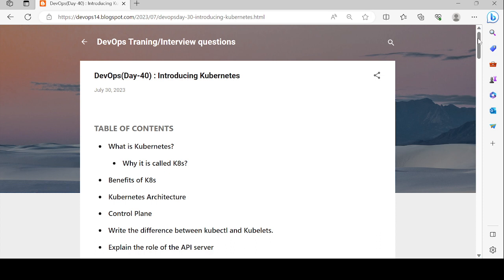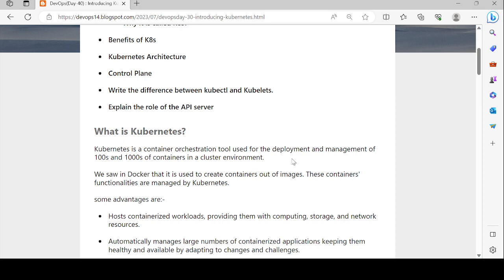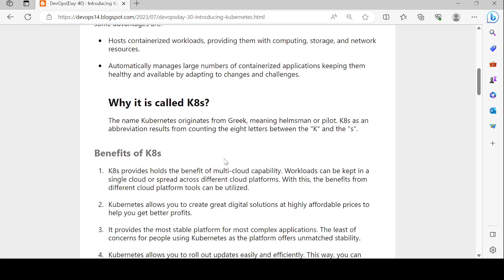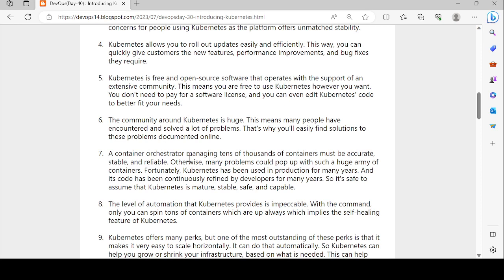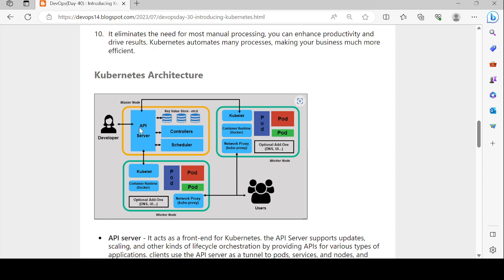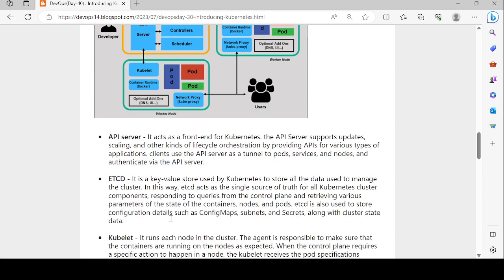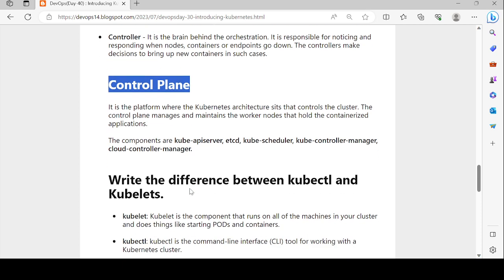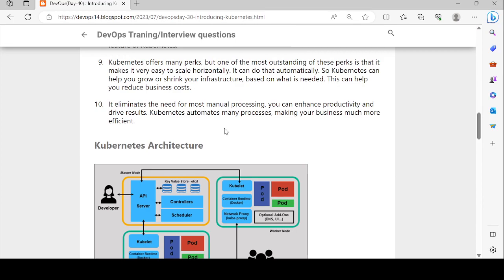DevOps(Day-40) : Introducing Kubernetes